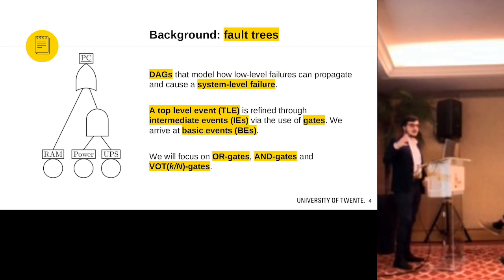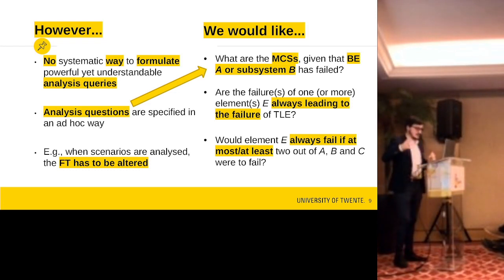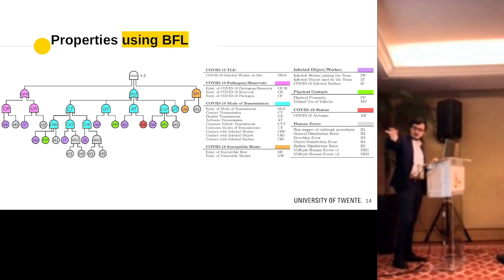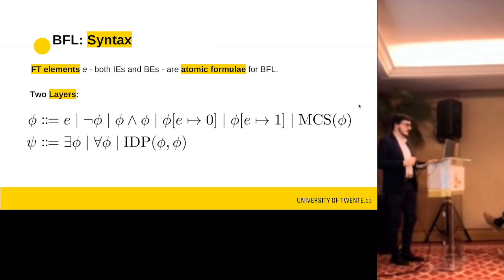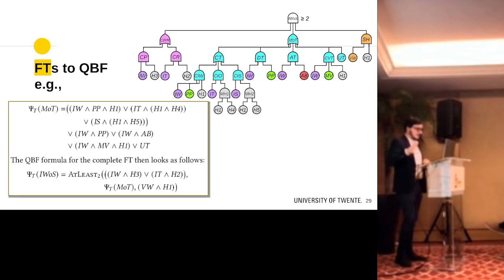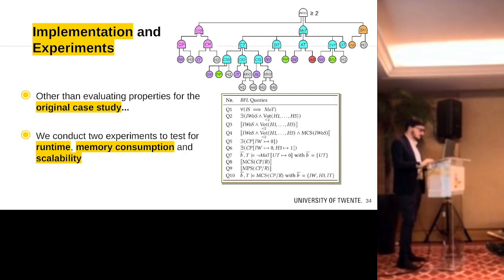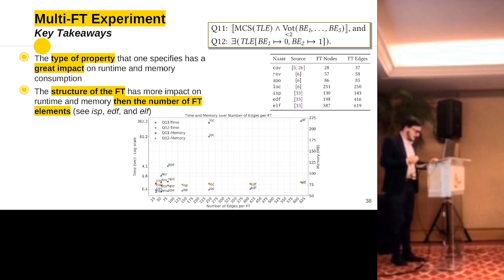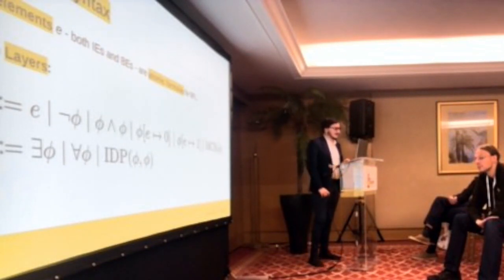[FTSCS23] Solving Queries for Boolean Fault Tree Logic via Quantified SAT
Solving Queries for Boolean Fault Tree Logic via Quantified SAT (Video, FTSCS 2023)
Caz Saaltink, Stefano M. Nicoletti, Matthias Volk, Ernst Moritz Hahn, and Mariëlle Stoelinga

Abstract: Fault trees (FTs) are hierarchical diagrams used to model the propagation of faults in a system. Fault tree analysis (FTA) is a widespread technique that allows to identify the key factors that contribute to system failure. In recent work we introduced BFL, a Boolean Logic for Fault trees. BFL can be used to formally define simple yet expressive properties for FTA, e.g.: 1) we can set evidence to analyse what-if scenarios; 2) check whether two elements are independent or if they share a child that can influence their status; 3) and set upper/lower boundaries for failed elements. Furthermore, we provided algorithms based on binary decision diagrams (BDDs) to check BFL properties on FTs. In this work, we evaluate usability of a different approach by employing quantified Boolean formulae (QBFs) instead of BDDs. We present a translation from BFL to QBF and provide an implementation—making it the first tool for checking BFL properties—that builds on top of the Z3 solver. We further demonstrate its usability on a case study FT and investigate runtime, memory consumption and scalability on a number of benchmark FTs. Lastly, qualitative differences from a BDD-based approach are discussed.